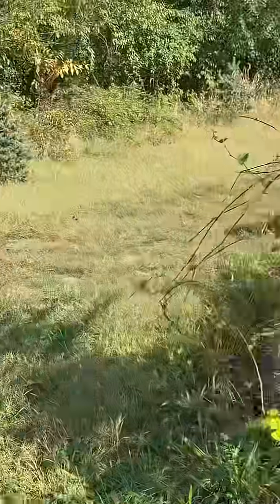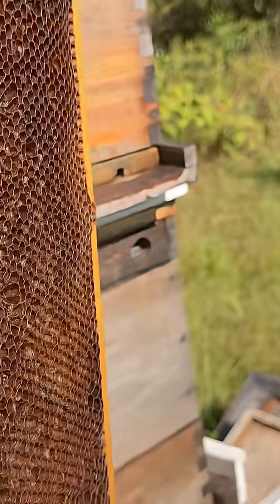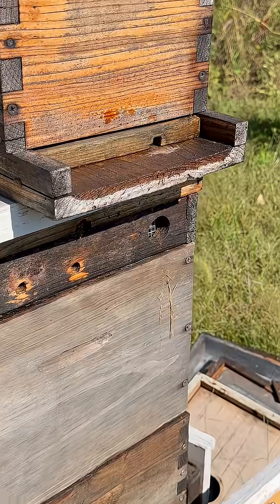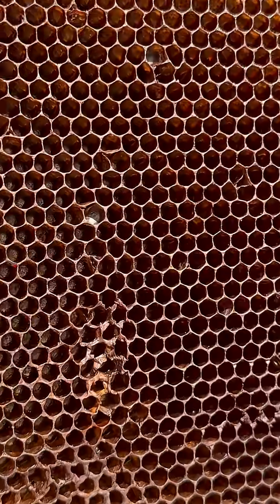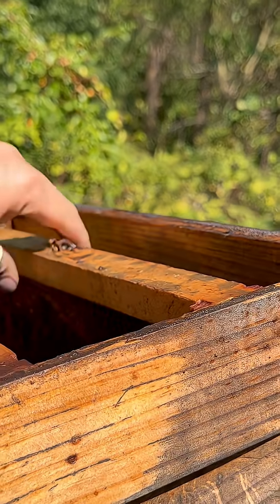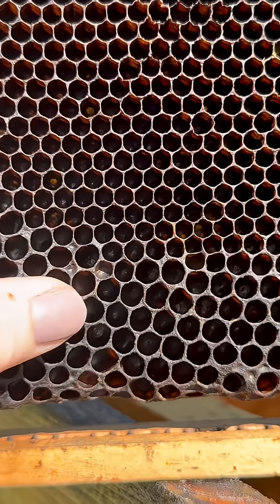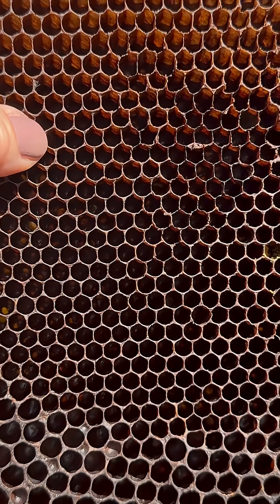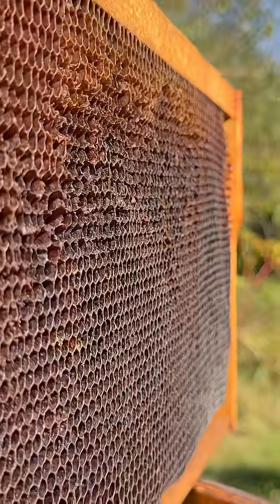Autumn Apiary walk thru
What is drawn comb, and how does the Queen know which egg to lay in each cell on the comb.